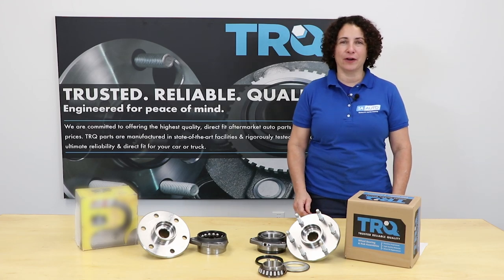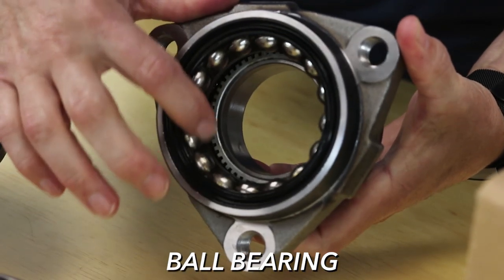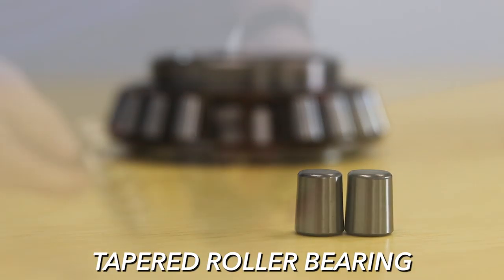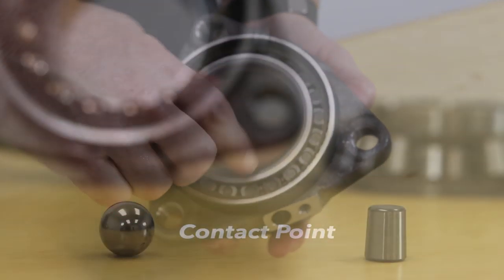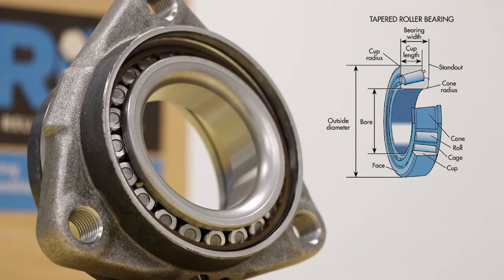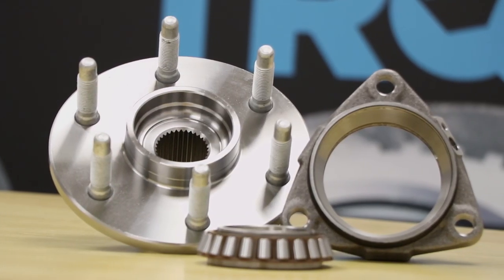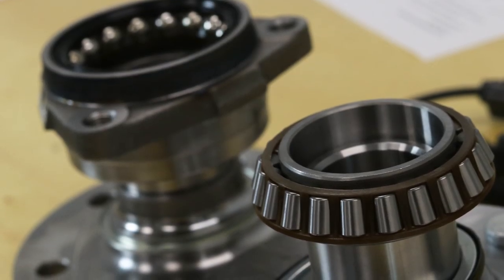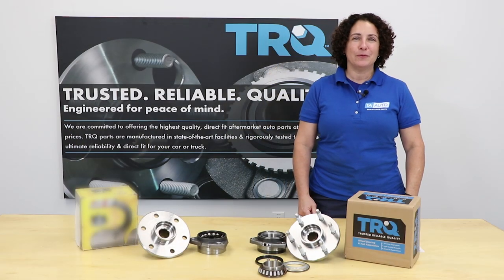Differences Between Tapered Bearings and Ball Bearings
1A Auto shows you the difference between tapered bearings and roller ball bearings. If you have a truck or large car, tapered bearings are the better choice. TRQ offers tapered bearings for these models, when other brands use roller ball bearings.